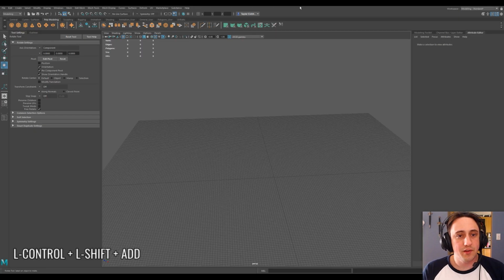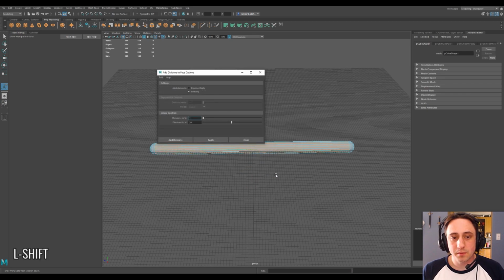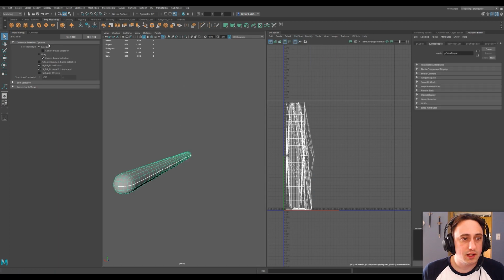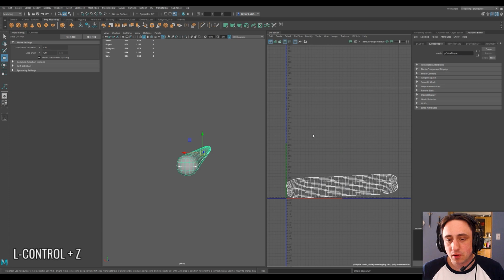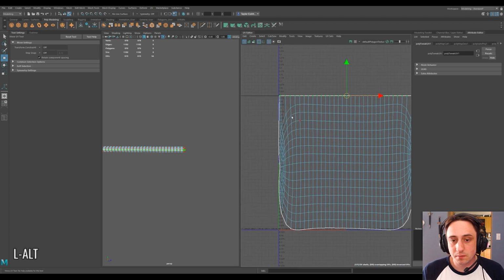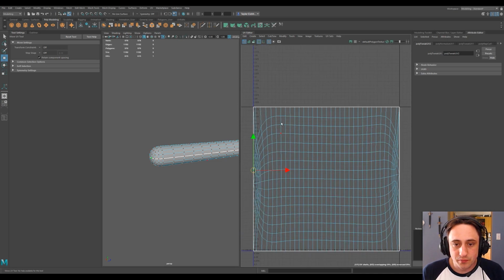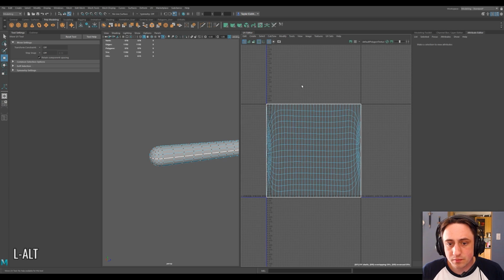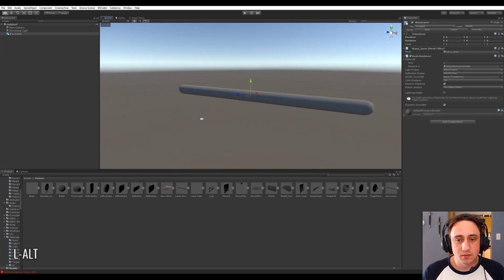Wavy Laser Effect in Unity - Part 1 of 2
Part 1 of 2 - Intermediate
In this video we learn to create a wavy laser effect that can be used in games as any type of effect from weapons to UI.

Software I am using in this tutorial...
Maya (Can also be done in Blender)
Unity
Amplify Shader Editor (Can also be done with Unity Shader Graph)

In part 1, we create the model and map the UVs in order to import the correct FBX file to Unity.